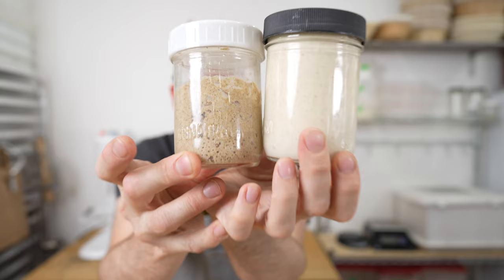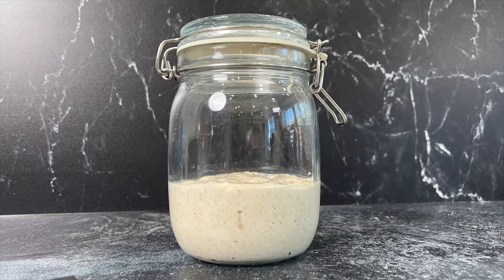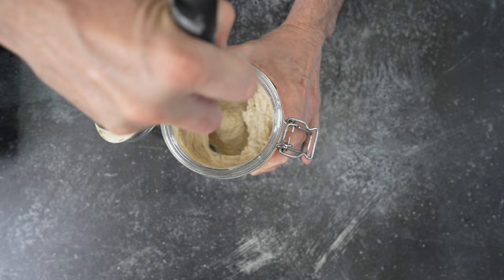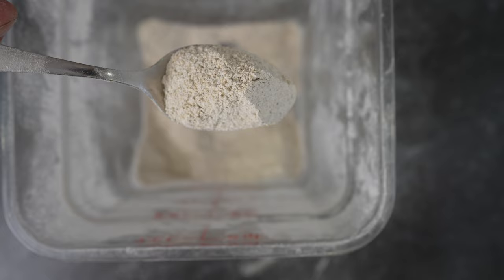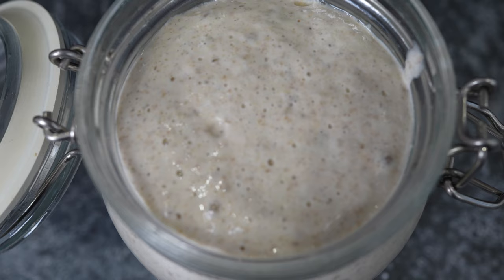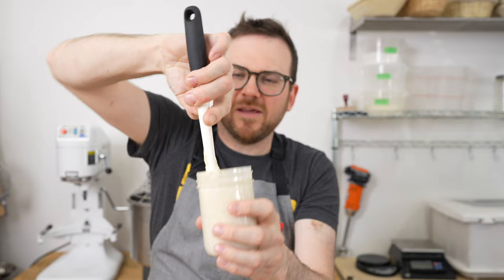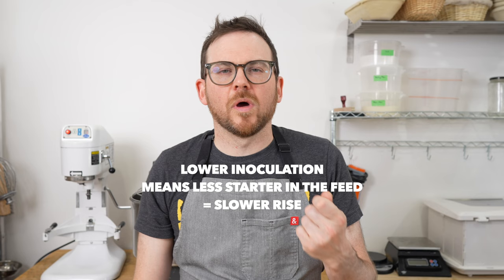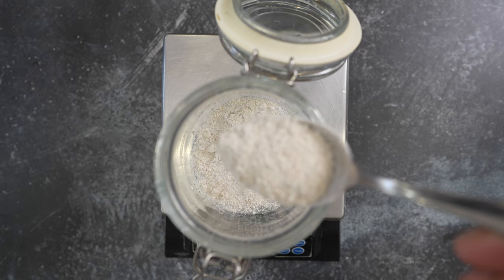How I Feed My Sourdough Starter | How to Maintain a Sourdough Starter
How I Feed my Sourdough Starter | How to Feed a Sourdough Starter.

Learning how to feed a sourdough starter takes time.  The more you work with a starter the better understanding you will have of maintaining a sourdough starter.  I have been maintaining a sourdough starter since 2007 (WOW that's 15 years) and I have fed my starter in hotels, cars, airports, backyards, hotels and friends' houses.

Sourdough maintenance is a subject that is often misunderstood. To truly develop an understanding of how to manage it can take years of practice. The more you understand the schedule and how to feed your starter the better and more consistent your bread will become. It can be helpful to use a logbook and take notes on when you feed your sourdough starter. You can get intense and track times, water and room temperatures, or keep it simple and simply note the time and inoculation.

If you want to bake often you should feed your starter daily.  While many professional bakers feed their starter 2-3 times a day that can be unnecessary at home. If you do not bake often you can store your starter in the fridge and this will slow down the fermentation as discussed in the next section.

I have used many different flours to manage and maintain a healthy start but I have found the best activity comes from a starter that is 90% high protein organic bread flour and 10% whole rye. The rye really kicks up the enzymatic activity and provides extra sugars to be consumed during fermentation.

To stay up to date with new recipes, tips, tricks, guides and courses on how you can master sourdough bread baking at home, sign up for my weekly newsletter.

▼ ▽ BREAD BY JEFFREY HAMMELMAN

▼ ▽ TIMESTAMPS
00:00 - Introduction
00:28 - What is a sourdough starter?
01:07 - What is feeding a starter?
02:21 - How I feed my starter
03:49 - What flour should you use?
04:07 - Understanding different inoculations
04:30 - Is my starter dead?
04:50 - When to feed your starter
06:45 - How often should you feed your starter?
07:55 - How to track your starter feeds
08:22 - let's feed our starter!
09:10 - Outro

▼ MY GEAR
Silicon Spatula
Bowl Scraper
Planetary Mixer by Globe
Cooling rack
Thermoworks Timer
BEST Dutch oven